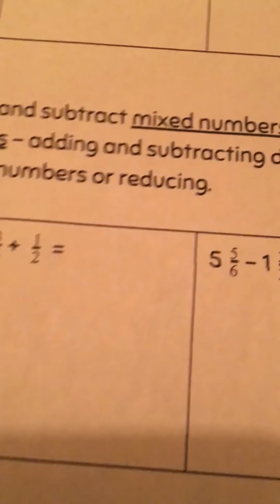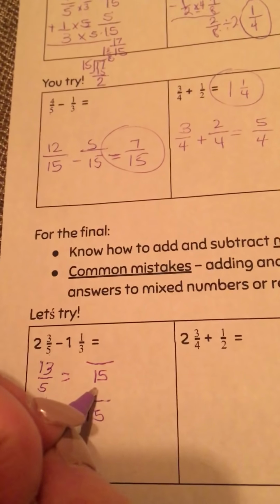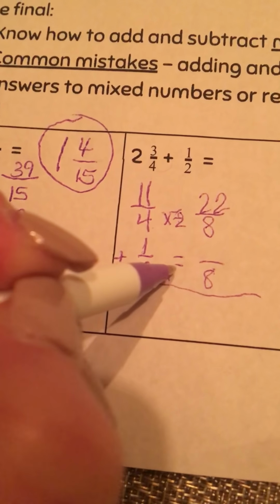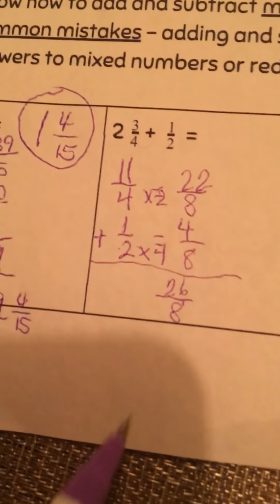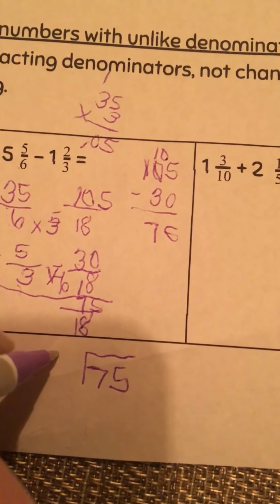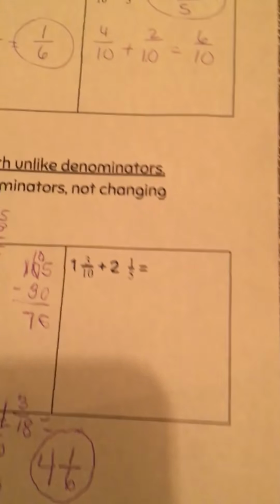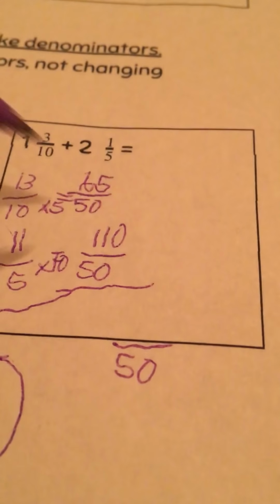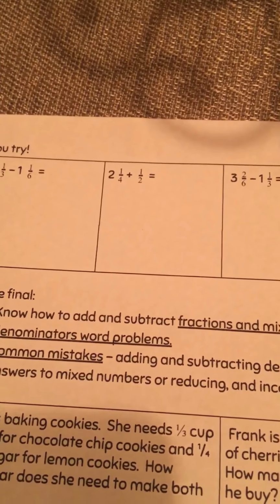Add subtract mixed numbers Mrs boyd